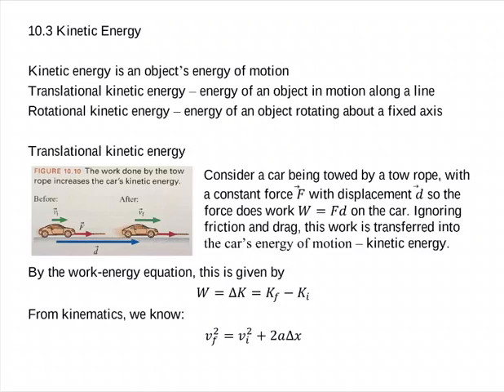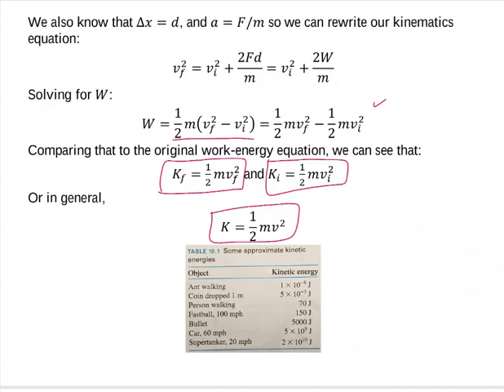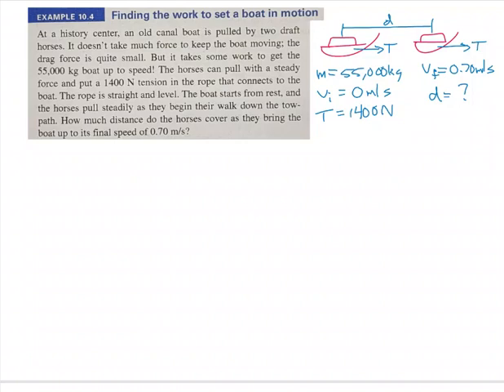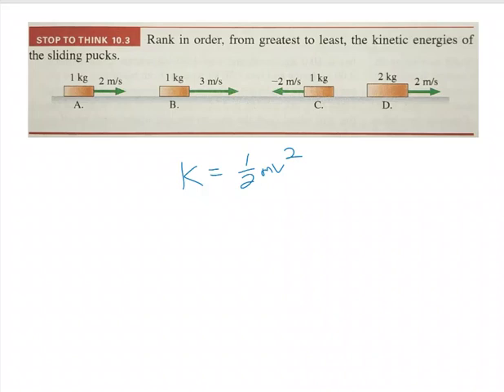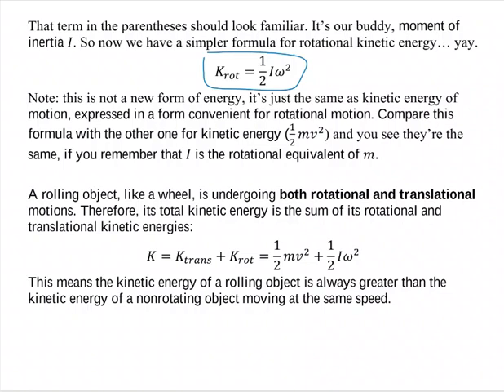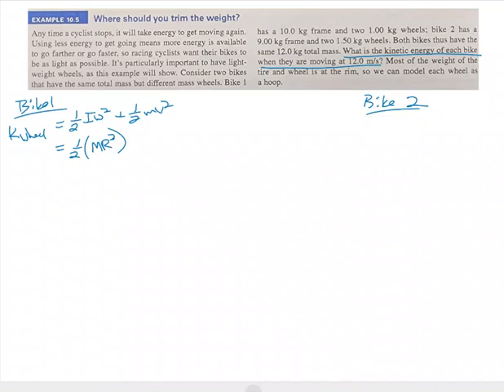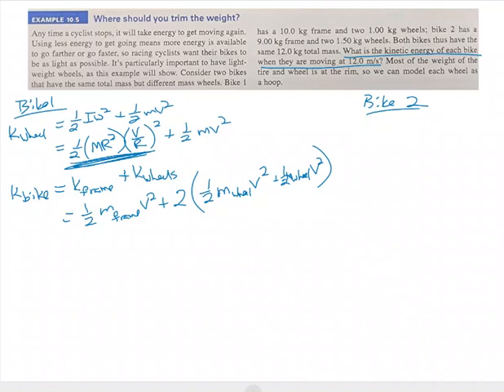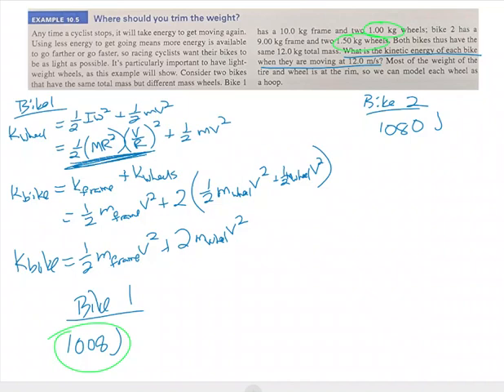P10 3 Kinetic Energy